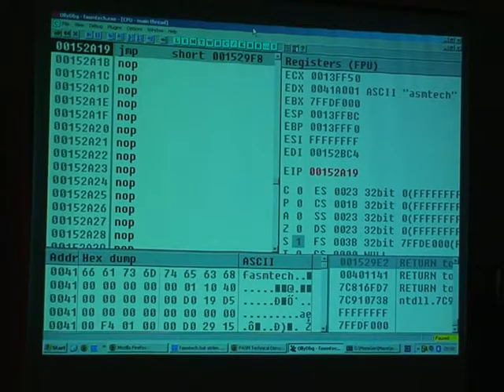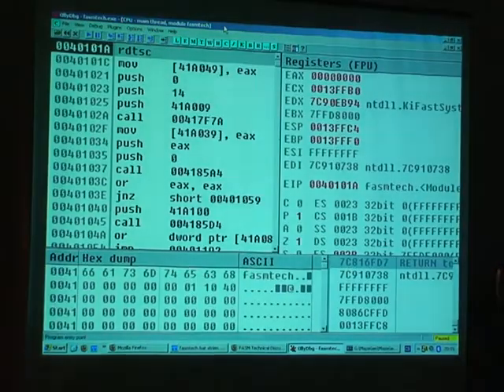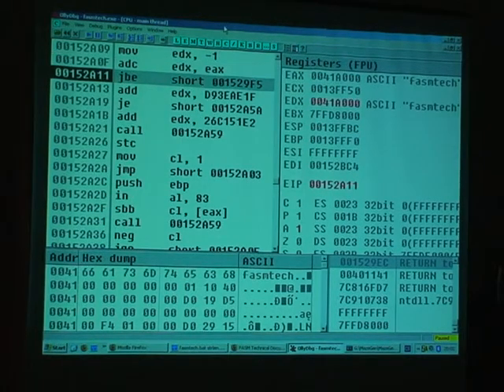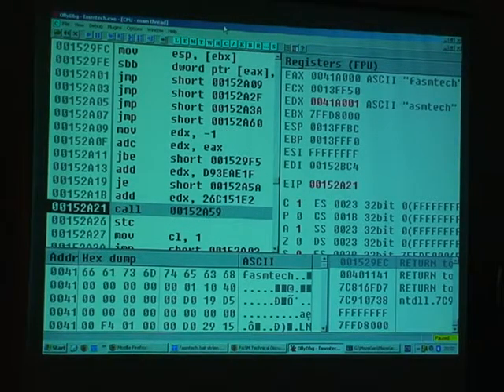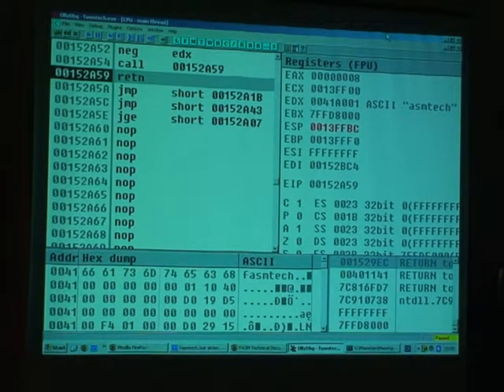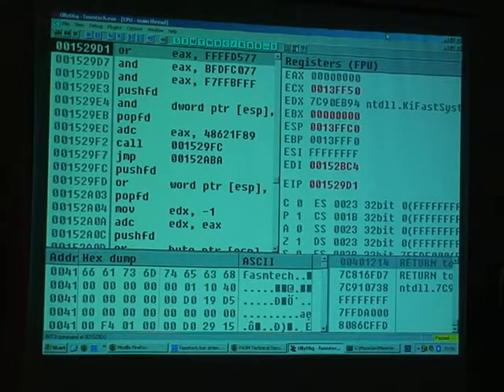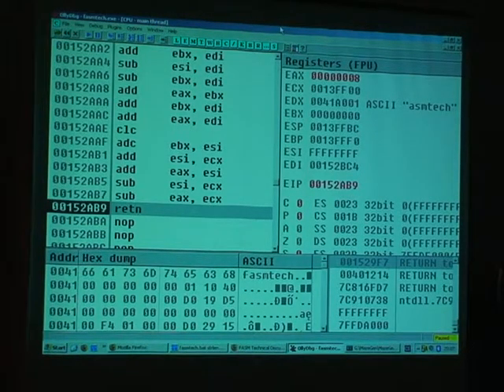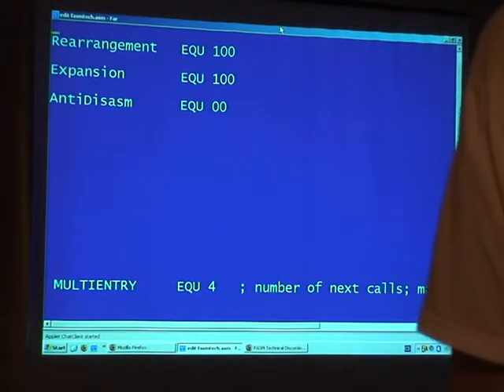fasmcon 2007: Karel Lejska shows live output of an x86 code obfuscator, part 2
Karel Lejska shows live output of an x86 code obfuscator in Brno at fasmcon 2007, part 2